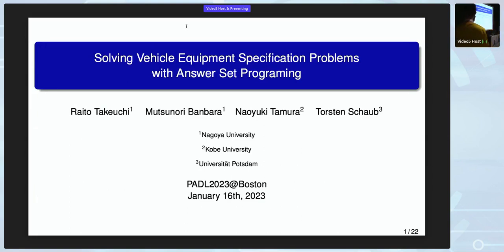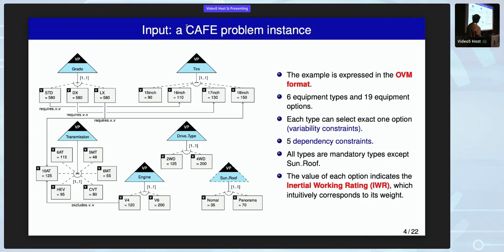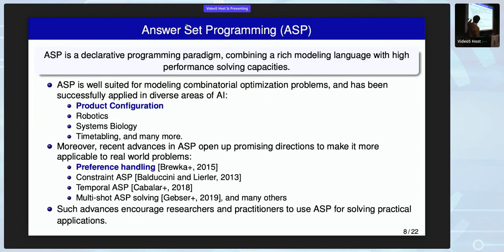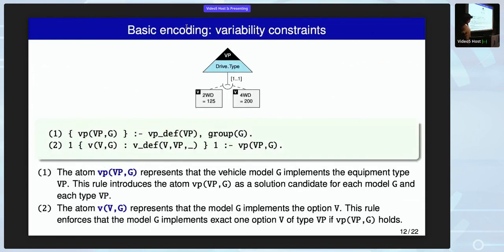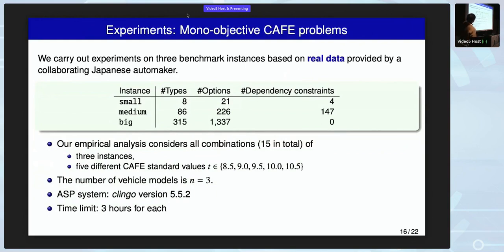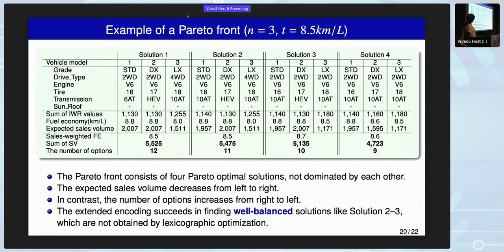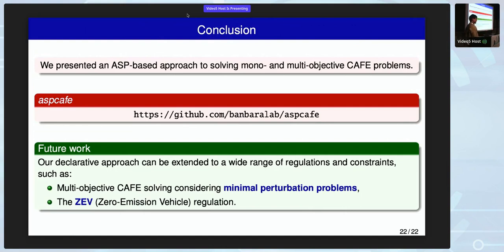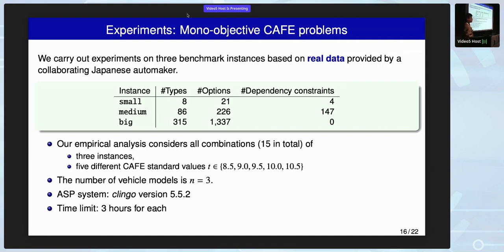[PADL'23] Solving Vehicle Equipment Specification Problems with Answer Set Programming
Raito Takeuchi, Mutsunori Banbara, Naoyuki Tamura, Torsten Schaub

We develop an approach to solving mono- and multi-objective vehicle equipment specification problems considering the corporate average fuel economy standard (CAFE problems, in short) in automobile industry. Our approach relies upon Answer Set Programming (ASP). The resulting system aspcafe accepts a CAFE instance expressed in the orthogonal variability model format and converts it into ASP facts. In turn, these facts are combined with an ASP encoding for CAFE solving, which can subsequently be solved by any off-the-shelf ASP systems. To show the effectiveness of our approach, we conduct experiments using a benchmark set based on real data provided by a collaborating Japanese automaker.